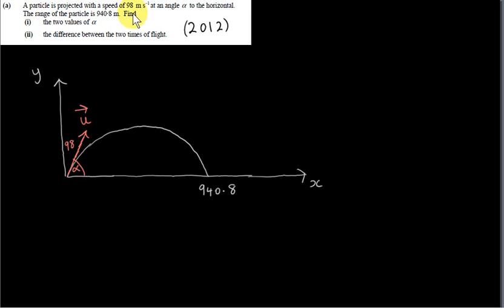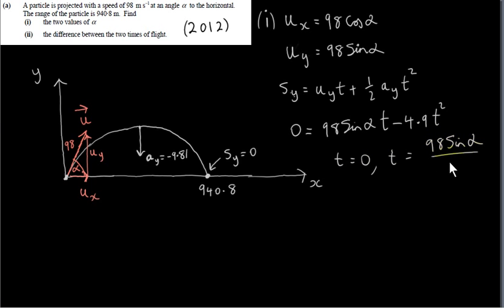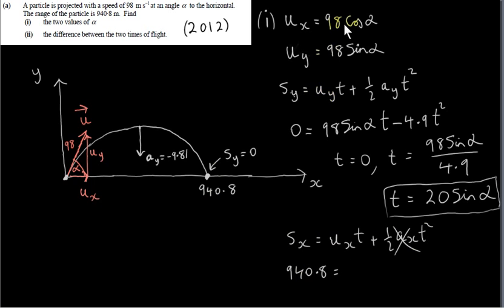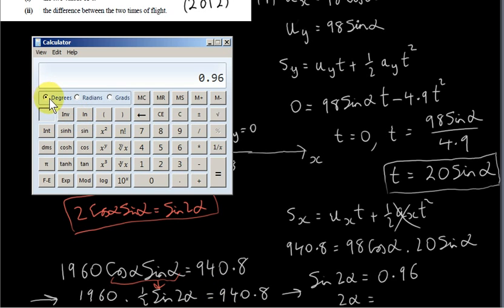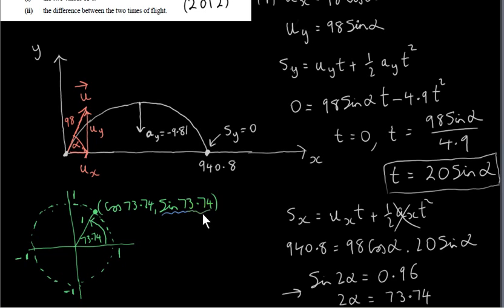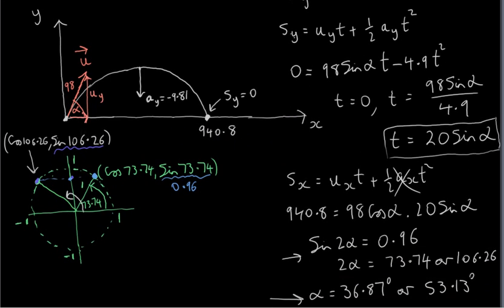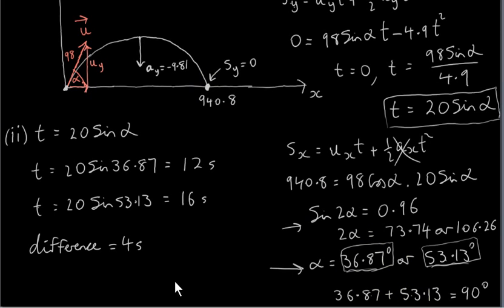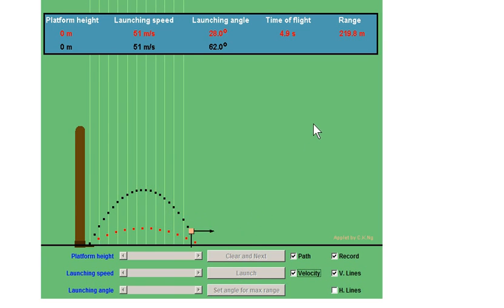Projectile Motion - Example (2012a HL)